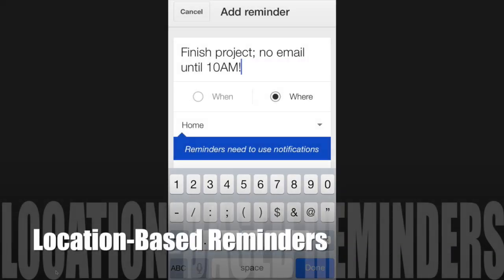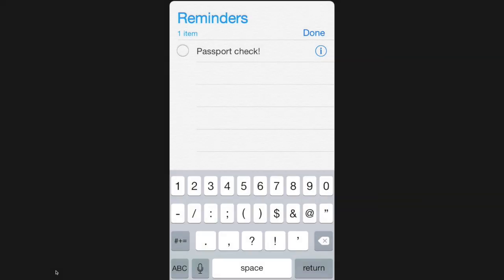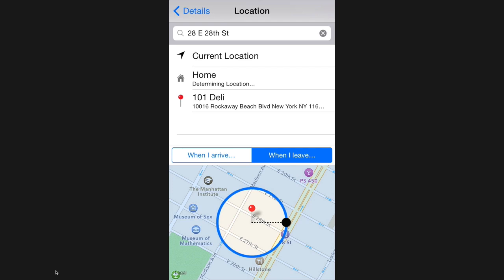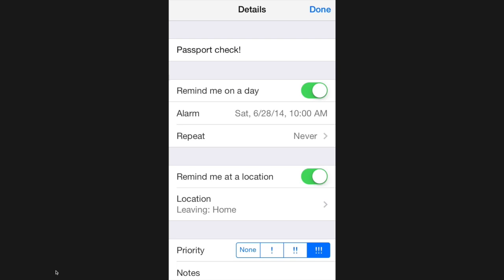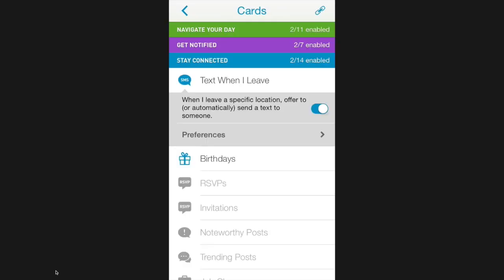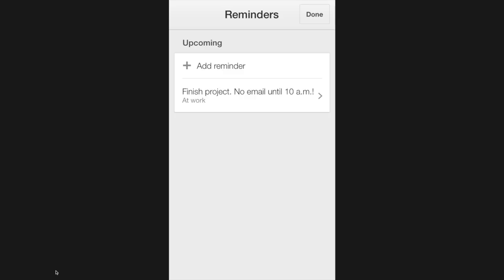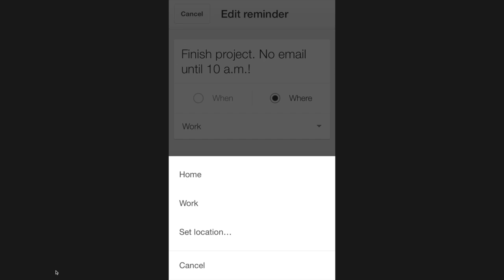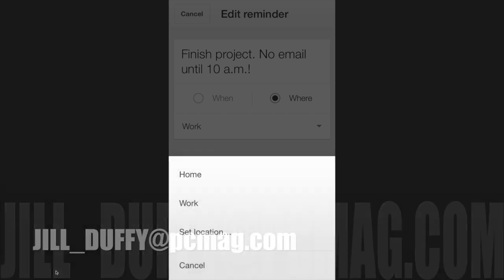Get Organized: Location-Based Reminders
Here are 3 apps that support location-based reminders and automations for helping you stay organized.